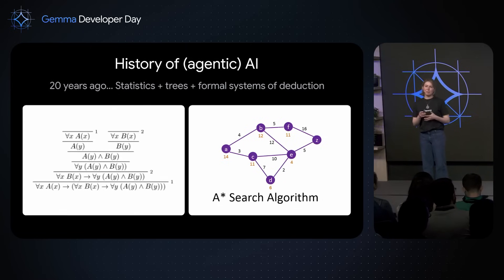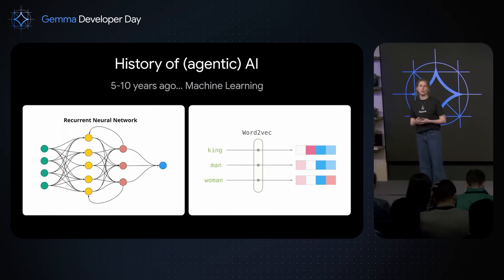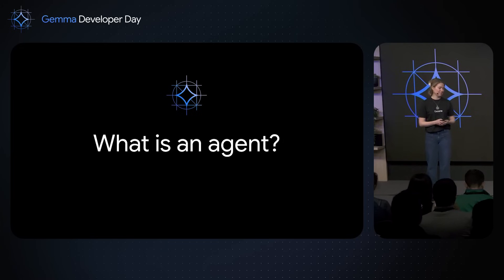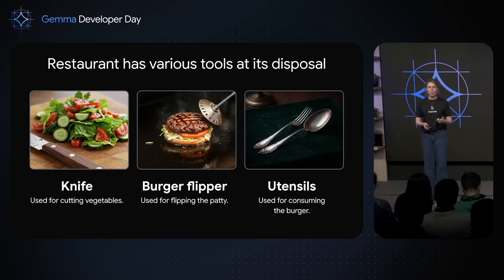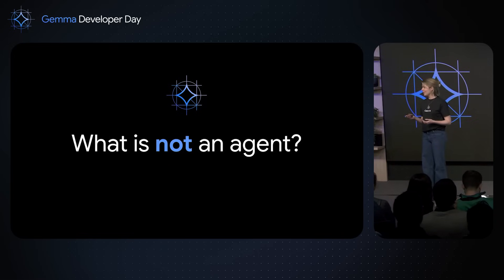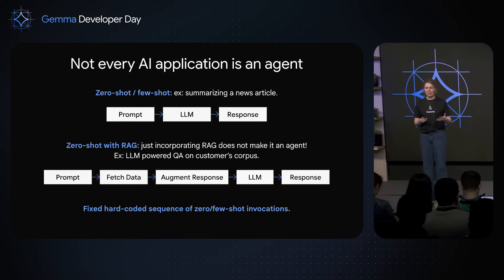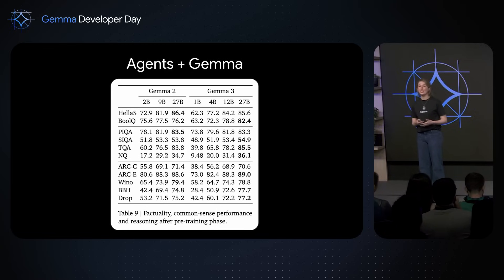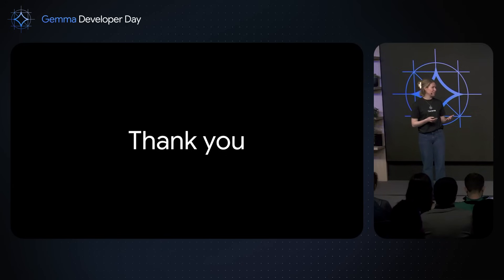Building intelligent agents with Gemma 3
Explore the development of intelligent agents using Gemma models, with core components that facilitate agent creation, including capabilities for function calling, planning, and reasoning.